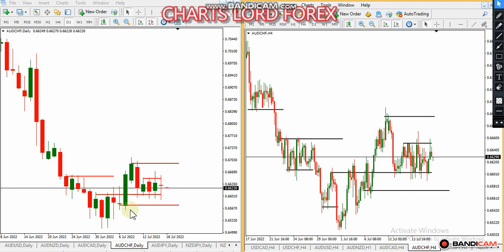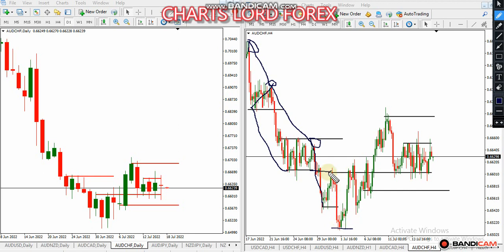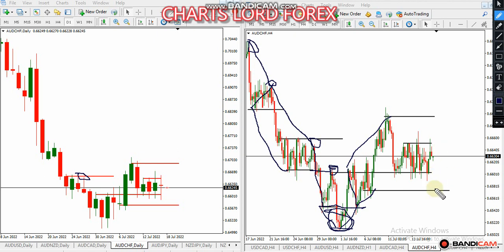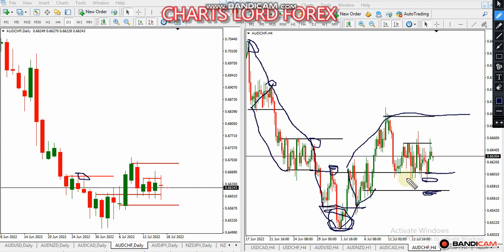UNDERSTANDING REVERSER IN TRADING AUDCHF LIVE ANALYSIS 2022 07 17 14 33 15 405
In this video we explain how to understand a reverser in the market. as we see the market trying to change direction from a down trend to an up trend. if you can master reverser in the market, you can  use it as an edge to get into trade early, and ride the momentum of the market.